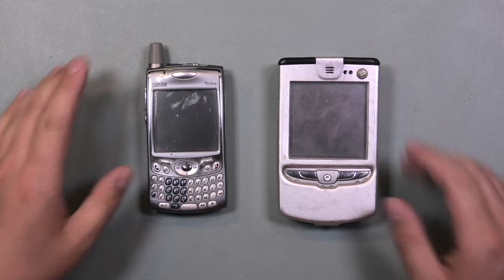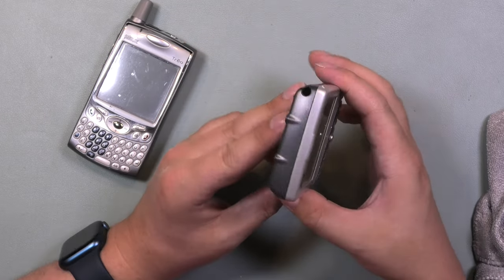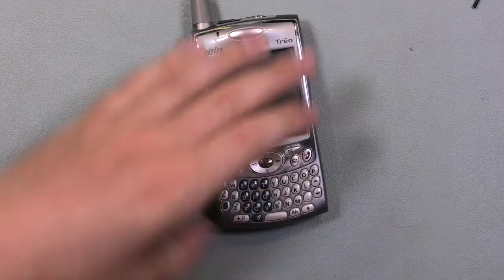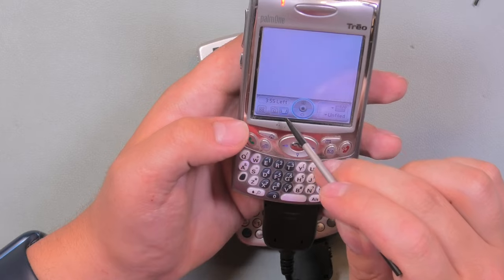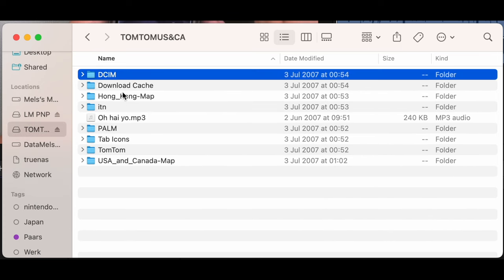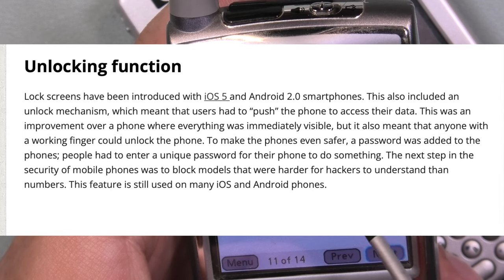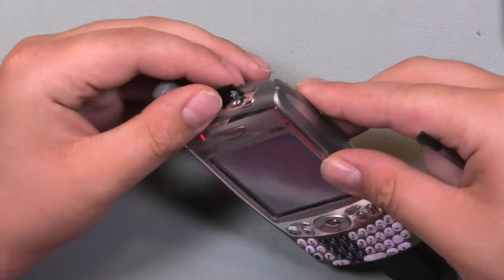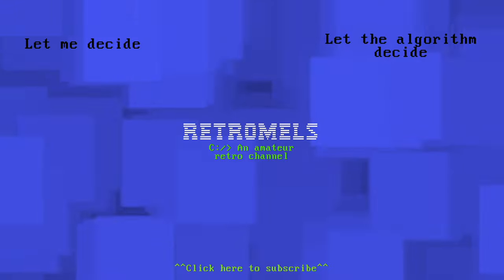Since when do we LOCK our phones?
In this video I discover that one of two phones that i acquired from a thriftstore about two years ago still turns out to have a lot of personal data on it, making me look for the anwser on the question: since when are we using unlocking features on phones to protect our personal data...

Ofcourse in the video I do not share any of the data that I found on the phone, I am thinking about getting rid of that.